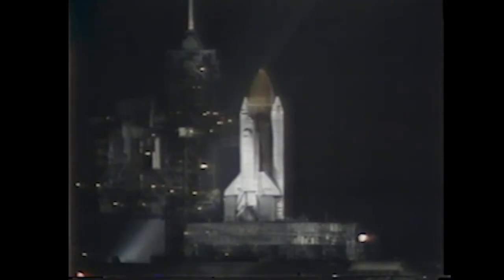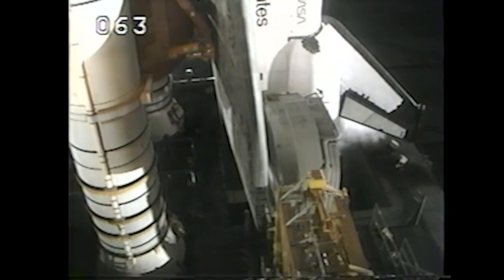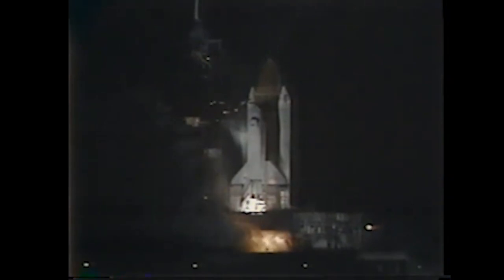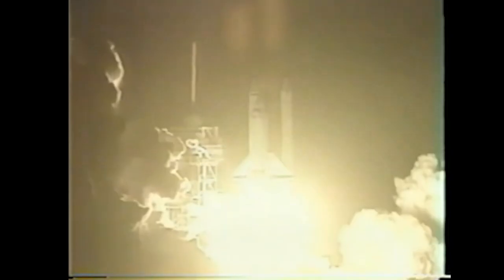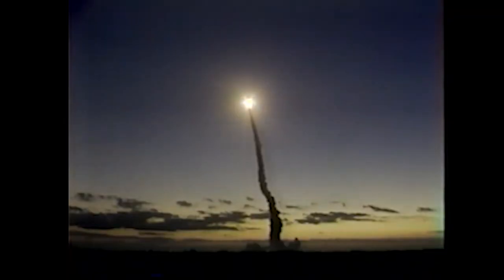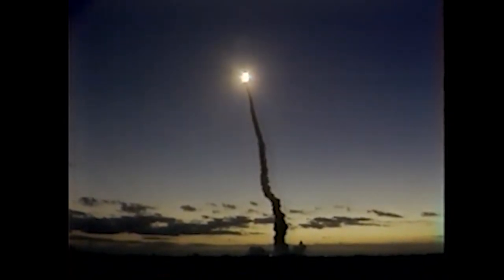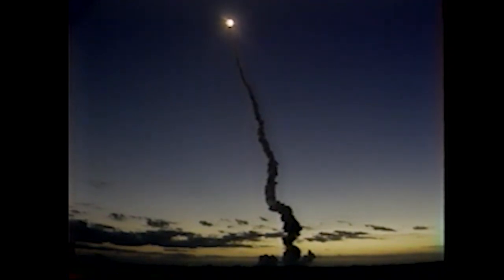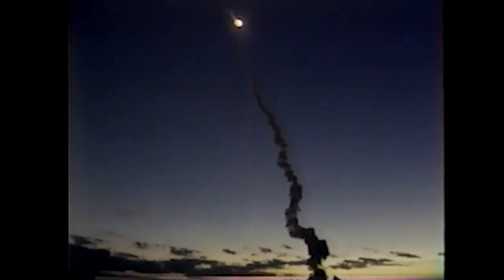Flashback! Space Shuttle Columbia launches with congressman Bill Nelson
The Space Shuttle Columbia's STS-61-C mission launched on Jan. 12, 1986 with Robert L. Gibson, Charles F. Bolden, George D. Nelson, Steven A. Hawley, Franklin R. Chang-Diaz, Robert J. Cenker, Clarence and sitting congressman at the time Clarence W. "Bill" Nelson. In 2021, Nelson was nominated by President Joe Biden to become the new NASA administrator

Credit: NASA